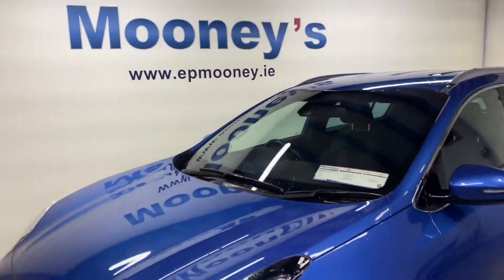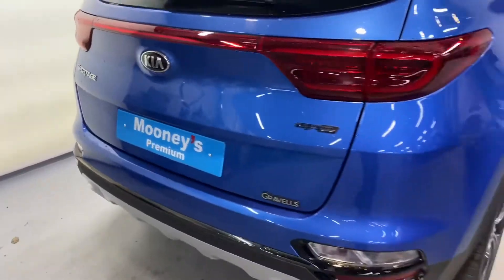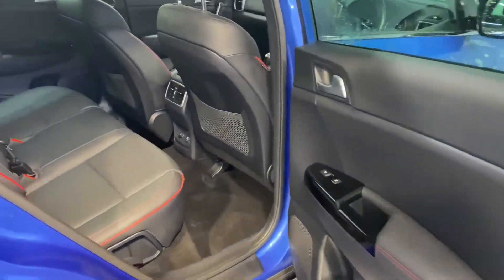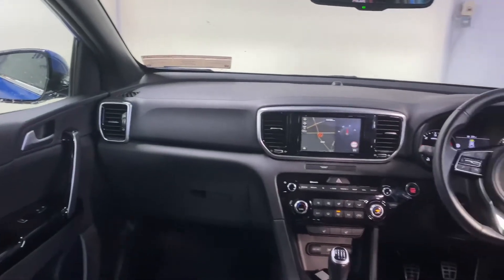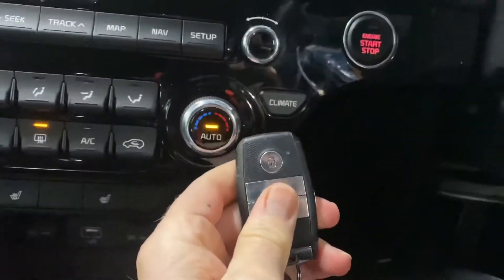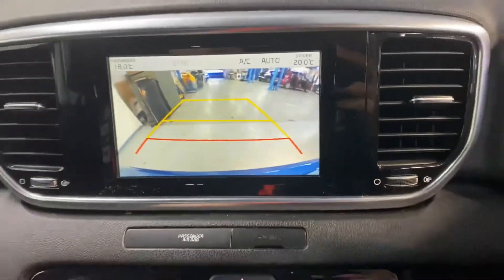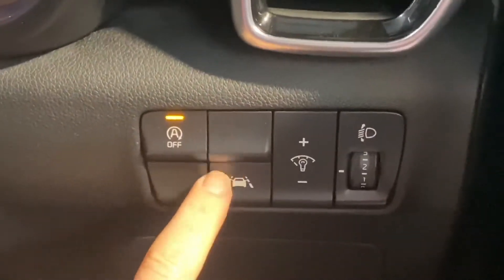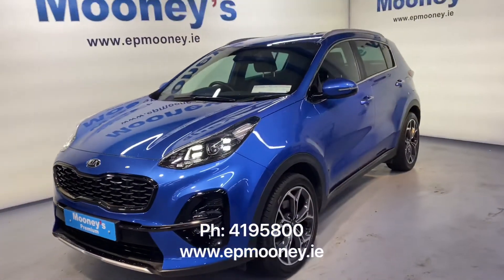Kia Sportage GT Line 2019 for sale here at Mooneys